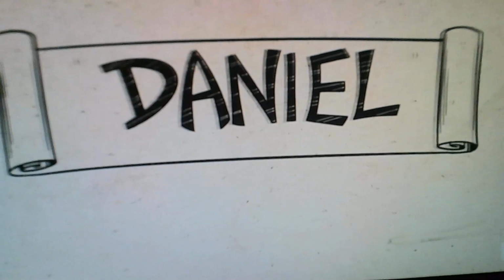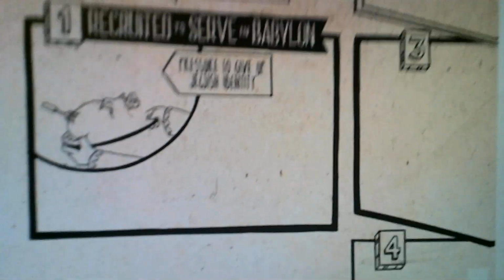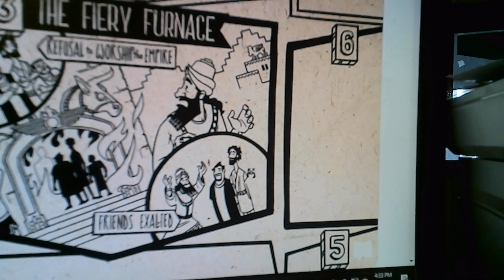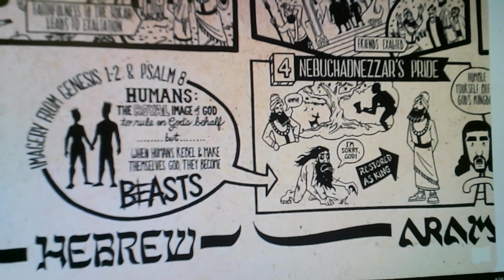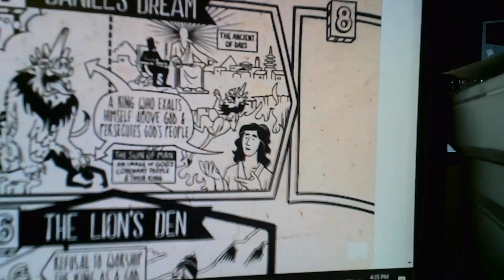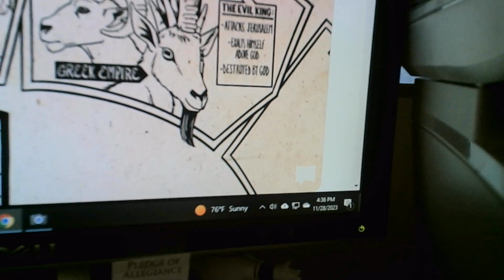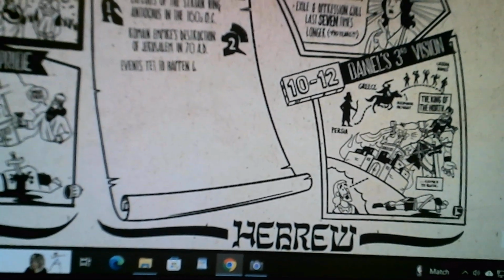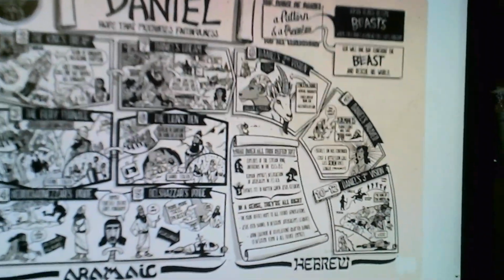11-28-23 ~ Cafe Jesus Daily Word ~ Intro & Synoptic Snapshot: DANIEL